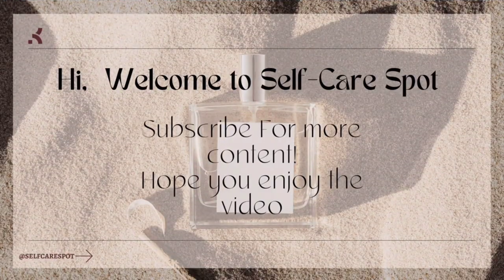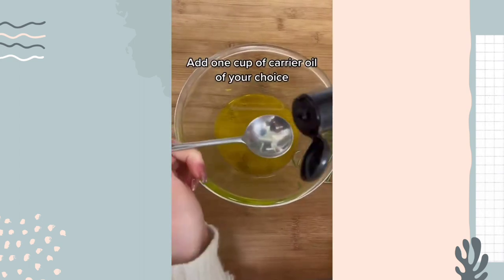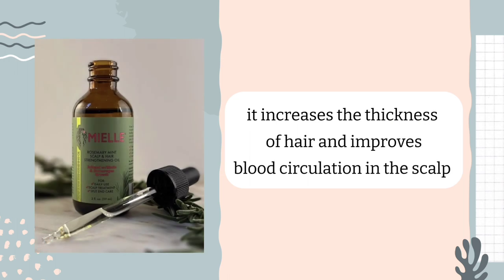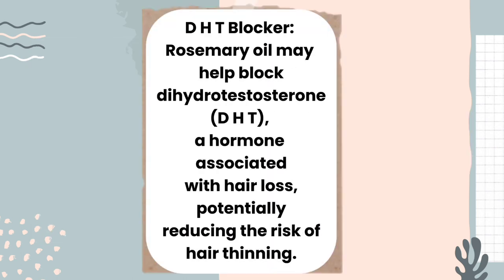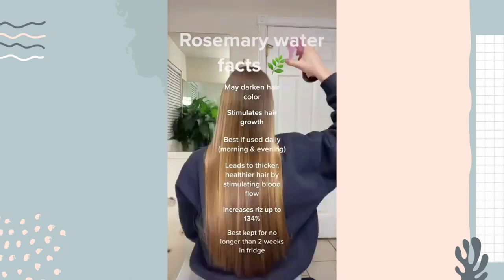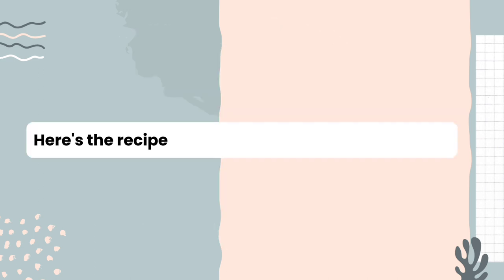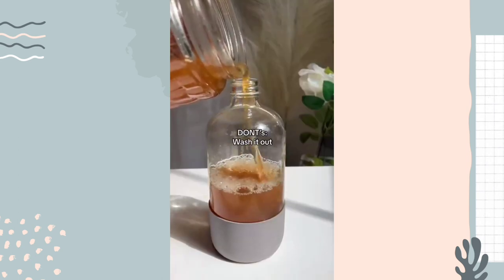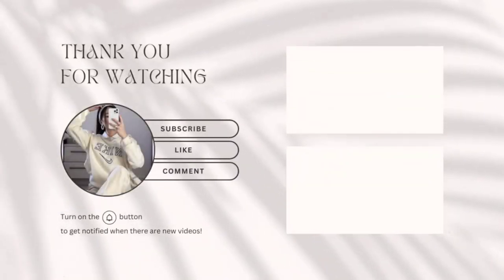Rosemary Oil & Water for Hair Growth 🌿💇🏻‍♀️ | Rosemary water and oil recipes | Hair Care tips 🪷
Welcome to Self-Care Spot– Your Ultimate Hair Wellness Hub! 🌿✨

Embark on a transformative journey with us as we delve into the enchanting world of "Rosemary Water and Oil Benefits for Hair Growth." Here, we're passionate about unlocking the natural secrets to luscious locks, and rosemary is our star ingredient!

🌿 **The Power of Rosemary:** Explore the centuries-old wisdom behind rosemary's reputation for promoting hair growth. We uncover the science behind its unique blend of antioxidants and anti-inflammatory properties, explaining how it stimulates hair follicles and enhances blood circulation to the scalp.

💧 **Rosemary Water Rituals:** Dive into the soothing rituals of using rosemary water for your hair. Learn how to create your own nourishing rosemary water rinse to invigorate your scalp, balance oil production, and leave your hair feeling refreshed and revitalized.

🍃 **Rosemary Oil Elixir:** Discover the art of crafting a potent rosemary oil elixir. We guide you through the process of safely diluting rosemary oil with a carrier oil, making it a powerful potion for massaging into your scalp. Uncover the benefits of this elixir – from reducing hair loss to strengthening hair shafts and promoting overall hair health.

👩‍🔬 **Expert Insights:** Our channel isn't just about DIY magic; we bring you expert insights on the science of hair growth and the role rosemary plays in maintaining a healthy scalp environment. Hear from professionals in the field, learn about studies, and stay informed about the latest trends in natural hair care.

Connect with like-minded individuals on a quest for healthier, happier hair. Share your experiences, ask questions, and be part of a supportive space dedicated to embracing the beauty of natural hair care.

Our journey into the world of rosemary wonders is just beginning, and we want you to be a part of it. Say goodbye to hair troubles and hello to the radiant, resilient hair you've always dreamed of!

Welcome to the Self care spot family – where the magic of rosemary meets the science of stunning hair!

I or this channel do not own any music/video/pictures used in the video.

TAGS: Rosemary oil for hair growth Rosemary water for hair hair growth rosemary water recipe rosemary oil recipe long thick hair haircare tips hair growth oil rosemary oil faster hair growth self care trending shorts